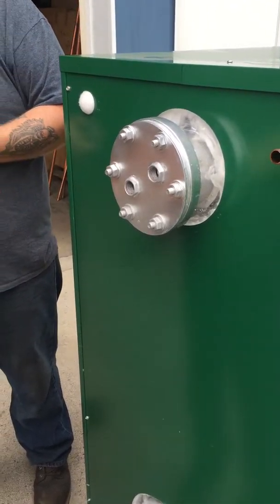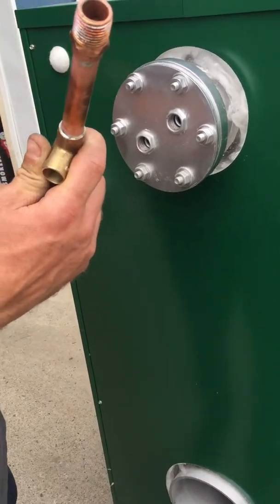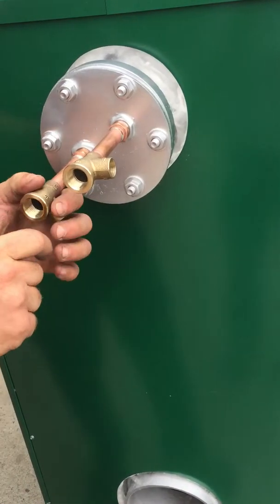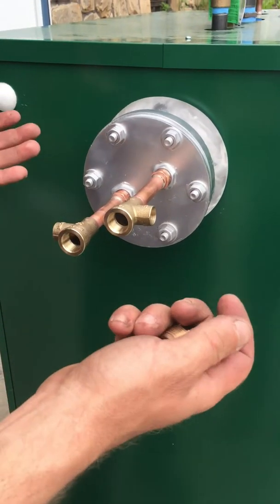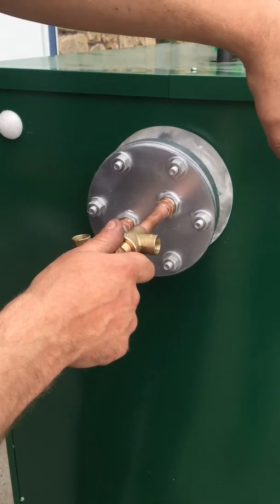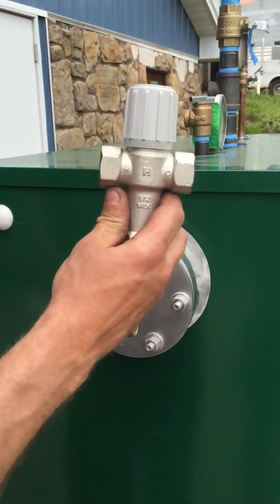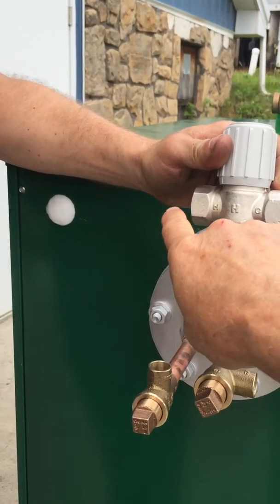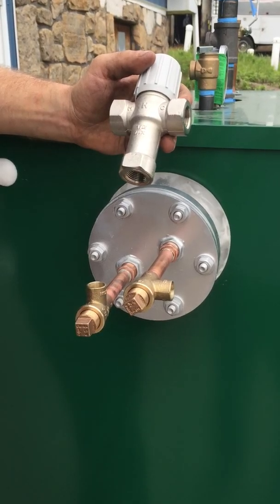Domestic Water Coil Connection